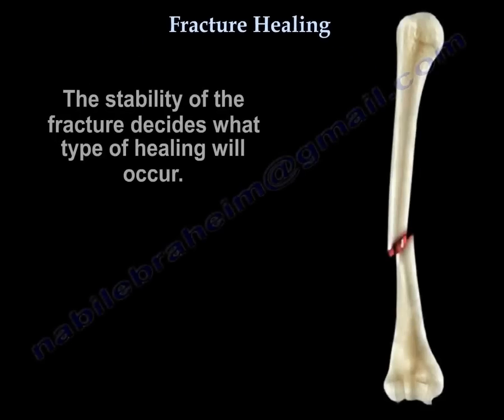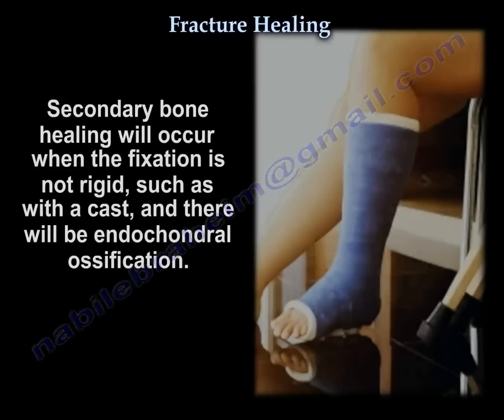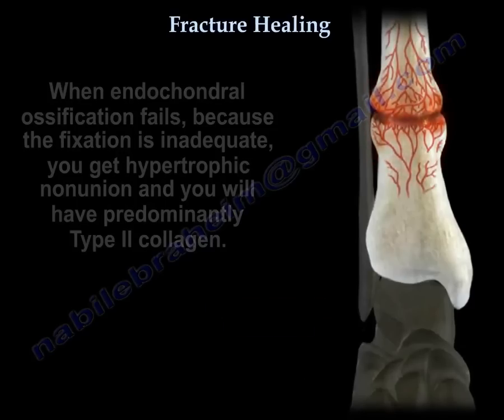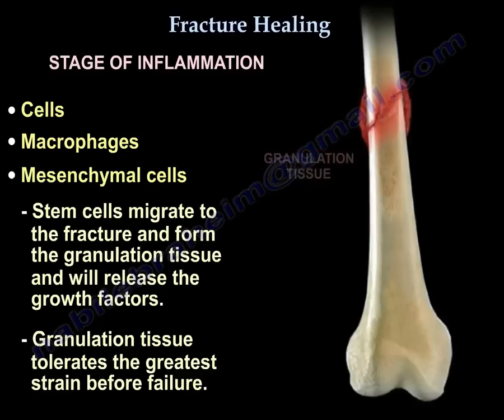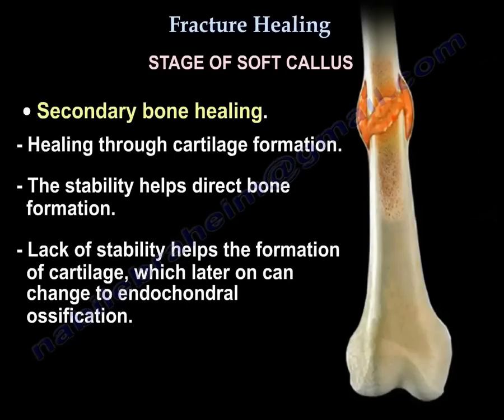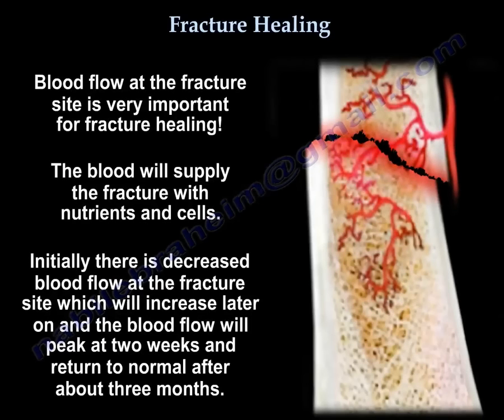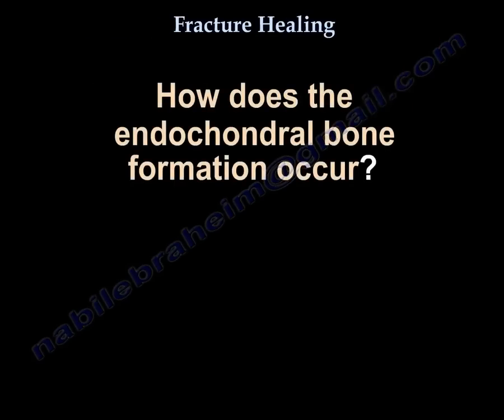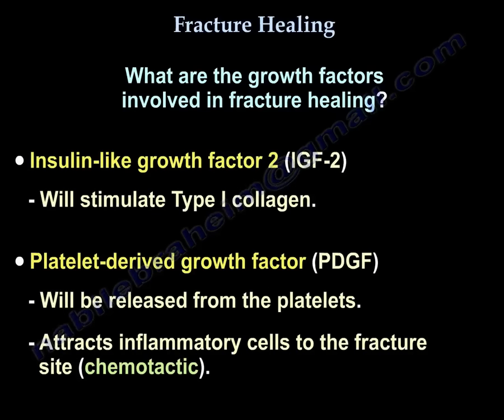Fracture Healing - Everything You Need To Know - Dr. Nabil Ebraheim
Dr. Ebraheim's animated educational video describing fracture healing.
The stability of the fracture decides what type of healing will occur. If there is a small amount of strain (below 2%), the primary bone healing will occur. The primary bone healing will occur like when you are using a compression plate. If the strain is between 2-10%, then secondary bone healing will occur such as when using a cast, rod or external fixator. In primary bone healing, you will need absolute stability, called Haversian remodeling cutting cone remodeling, or sometimes called intramembranous healing.
Secondary bone healing will occur when the fixation is not rigid, such as with a cast, and there will be endochondral ossification. With an IM rod, there will be secondary bone healing, early on, there will be periosteal callus. Later on, there will be a medullary callus.
The external fixator is predominantly periosteal callus with endochondral ossification, because most of the time the external fixator is not very rigid. When endochondral ossification fails, because the fixation is inadequate, you get hypertrophic nonunion and you will have predominantly type II collagen. The endochondral ossification at this point has failed and stability is needed in order to change the cartilage to bone.
What are the stages of fracture healing?
1-Hematoma
2-Inflammation
3-Soft callus
4-Hard callus
5-Remodeling
When the fracture occurs, there will be bleeding at the fracture site. It will make a fibrin blood clot.
1-Stage of inflammation
Cells
•Macrophages
•Mesenchymal cells
•Stem cells migrate to the fracture and form the granulation tissue and will release the growth factors. Granulation tissue tolerates the greatest strain before failure.
COX-2 inhibitor and nonsteroidal depresses Runx2. Important for the differentiation of osteoblasts.
2-Stage of soft callus
•Will occur within two weeks.
•The amount of callus correlates with the immobilization.
•The stiffer the immobilization, the less amount of callus.
•Flexible fixation will result in endochondral ossification (abundant callus).
•Secondary bone healing: healing through cartilage formation. The stability helps direct bone formation. Lack of stability helps the formation of cartilage, which later on can change to endochondral ossification.
3-Stage of hard callus
•The collagen changes from predominantly type II, to be followed by type I.
•Type I= bone
•Type II =cartilage
4-Stage of remodeling
•The stage of remodeling will begin at 2 weeks and continue many years after the fracture has healed.
•The woven bone will be replaced by stronger, laminar bone and the fracture healing will be complete with the continuation of the medullary cavity.
•The remodeling of the bone is influenced by the Wolff’s law (means that the bone is affected by stress).
You need to be aware of this order of bone healing because sometimes it comes on the exam.
Blood flow at the fracture site is very important for fracture healing. The blood will supply the fracture with nutrients and cells. Initially there Is decreased blood flow at the fracture site which will increase later on and the blood flow will peak at two weeks and return to normal after about three months.
Distraction osteogenesis
Can get type I and type II cartilage (predominantly type I) because there is more intramembranous ossification.
How does the endochondral bone formation occur?
•Chondrocyte proliferation then hypertrophy
•Matrix mineralization
•The chondrocytes die
•Vascular invasion, ossification, and remodeling to lamellar bone.
What are the growth factors involved in fracture healing?
Bone morphogenic protein: osteoinductive causing the undifferentiated mesenchymal cells to differentiate into osteoblasts.
Transforming growth factor beta (TGF-B1): will make the mesenchymal cells produce type II collagen and proteoglycans (trying to produce endochondral ossification)
Insulin-like growth factor 2 (IGF-2): will stimulate type I collagen
Platelet derived growth factor (PDGF): will be released from the platelets. Attracts inflammatory cells to the fracture site (chemotactic).